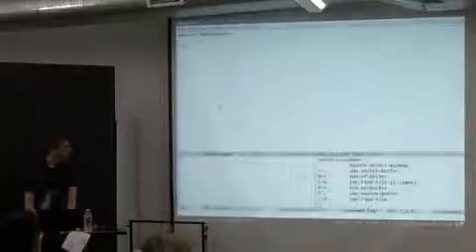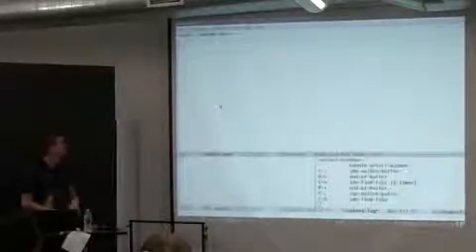A Taste of Agda with Francesco Mazzoli Mobile clip3